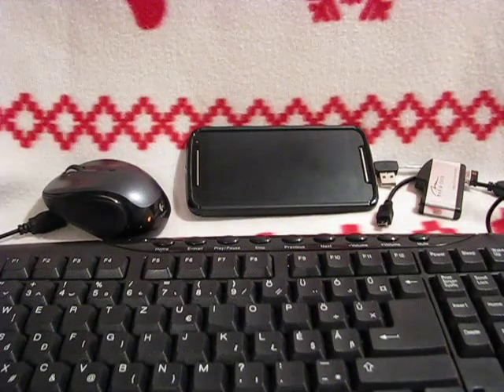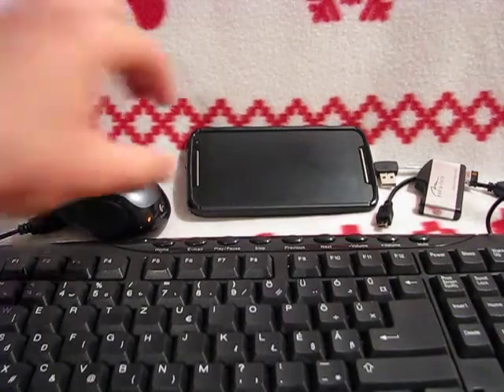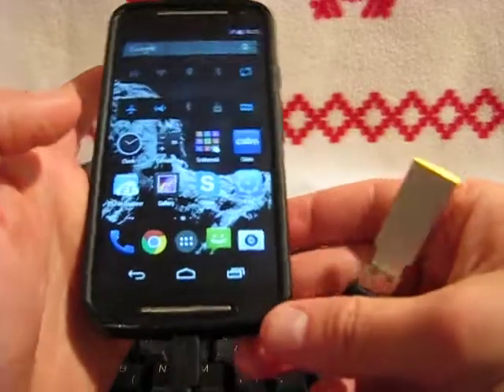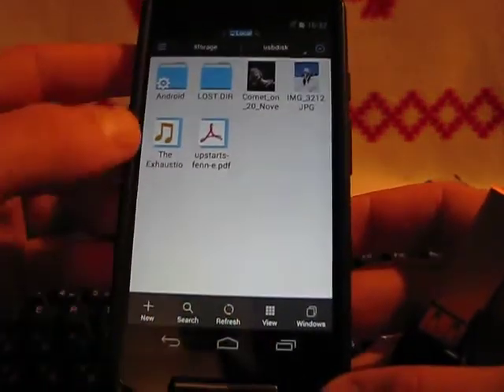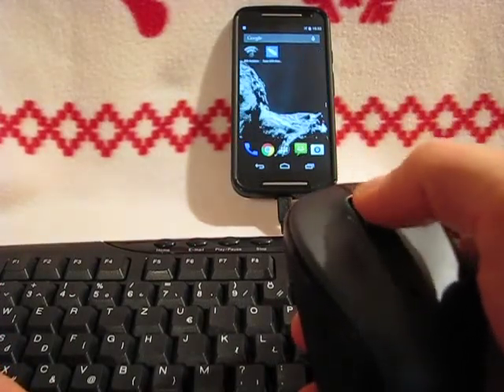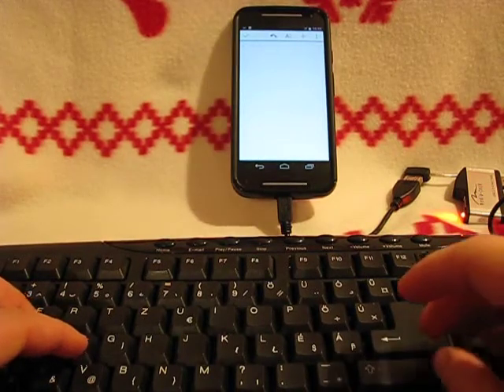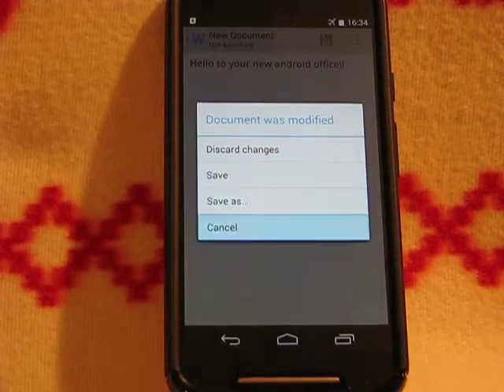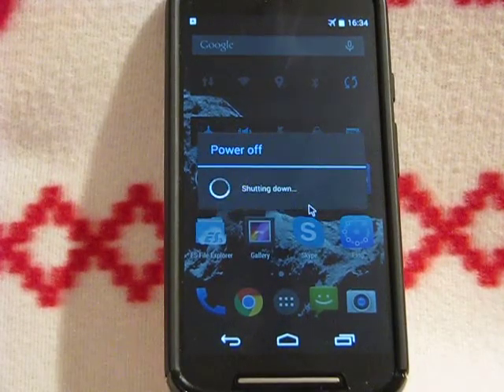How to Connect a USB Keyboard a Mouse and a USB Drive to Your Android Phone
!!! Before purchasing any USB OTG cable, make sure your phone support this feature!!! See details below.

In this video I'll show you how to transform your Android Phone into an excellent pocket size mobile office! You can write emails, documents and reach your usb drive documents just like using your PC or laptop computer!

1. connecting an usb drive to my android moto g 2nd phone
2. connecting an usb mouse via usb hub
3. connecting a mouse too

Before purchasing any USB OTG cable, make sure your phone support this feature! It's first supported in Android 3.1 version. Here is an excellent guide how to check your OTG compatibility (answer 1):